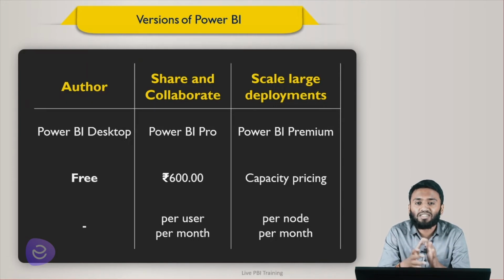What is Power BI? | Master in Microsoft Power BI | Estudo Learning App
Here's a preview video of our Master in Microsoft Power BI course. In this video, we will learn the What is Power BI?

Estudo, being the branch extension of “Thinkers Ink”, was established in 2019. Team Estudo is currently focusing on competitive exams, Certification courses, lifestyle courses, and University Exams preparation programs. We aim to spread focus to a wide variety of courses and streams enabling students to make learning more easier and interesting. Our video and textual study materials help students in understanding the concept with the help of interesting visual aids and complex visual graphics. This makes studying easy and less complicated.

Power BI Training Course by Estudo helps trainees to get hands-on experience on Power BI as this
training is practical oriented. The trainees will have tasks after various lessons, and assignments at
the end of the course. There will also be questions after each of the videos. So, make sure you
answer them correctly before jumping into the next video for an effective learning experience. This course could pave the way for the Trainees, who have a keen eye for data analytics, to
become a certified professional. Having said that, Power BI is a versatile tool used by
Management, IT, and even Accounting professionals.

Let's take a step forward towards this amazing learning journey.